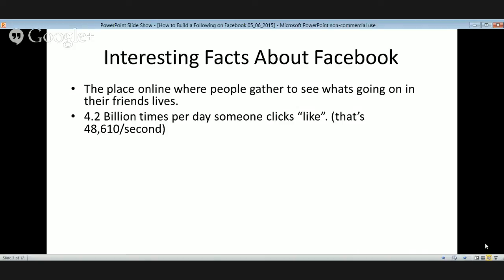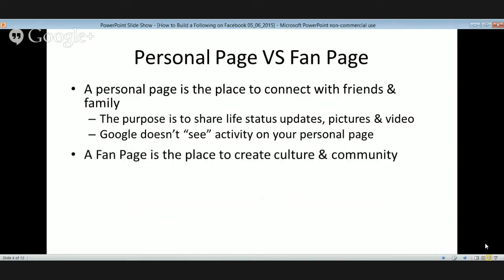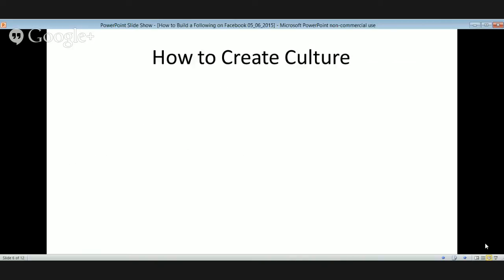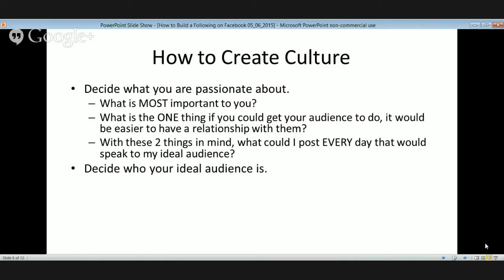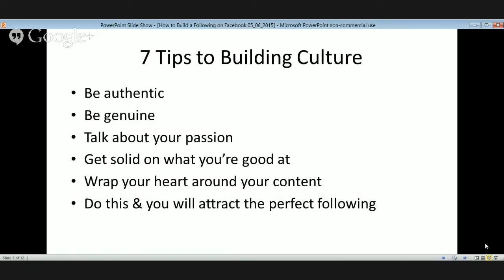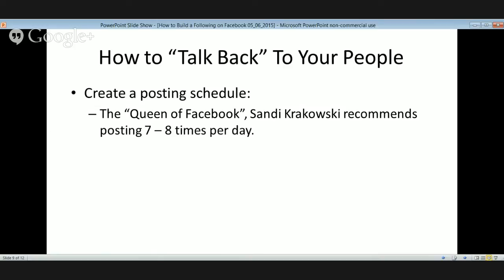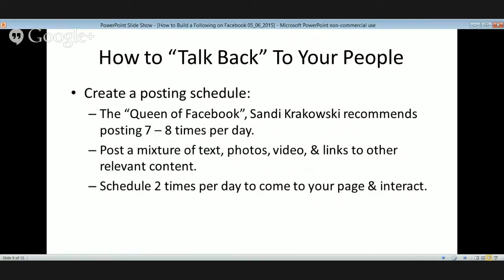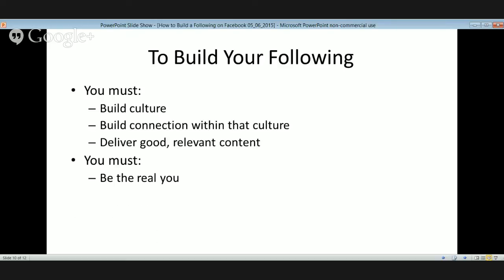Discover How to Attract Your Ideal Audience & Create a Raving Following on Facebook